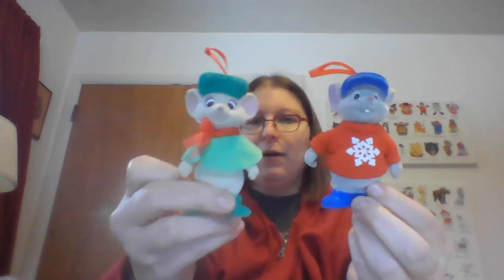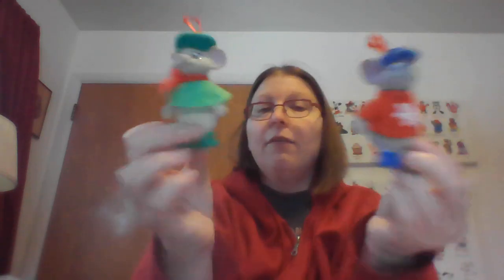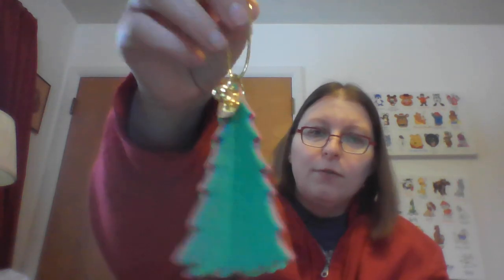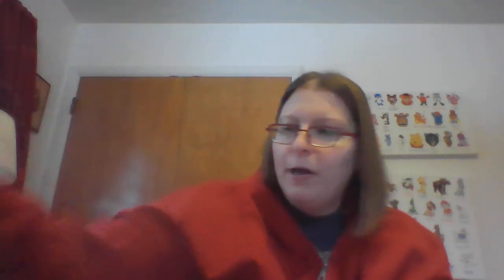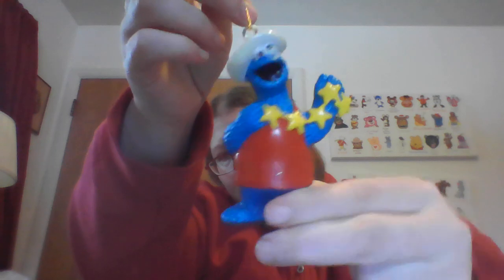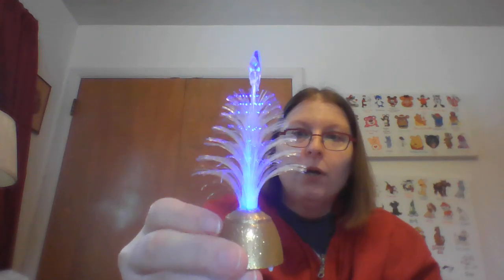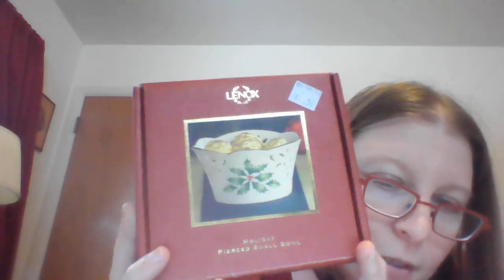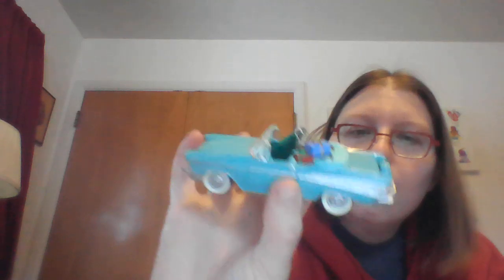Thrift Shop Finds 10 December 2022 Haul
Ornaments, XMAS, and Franciscan Plates.